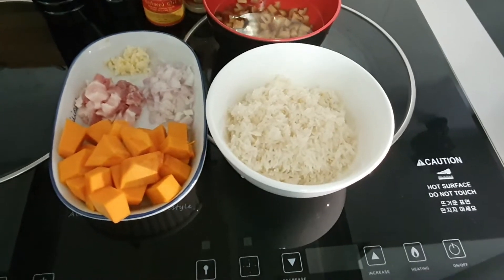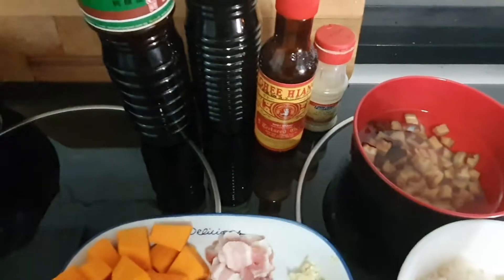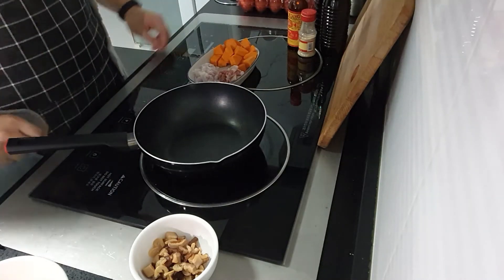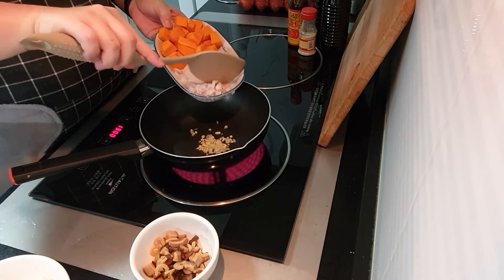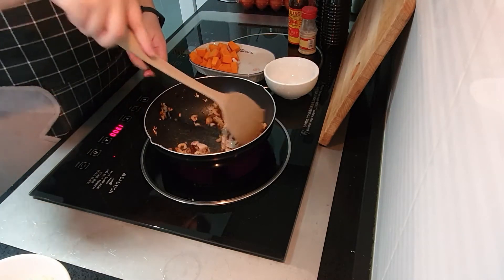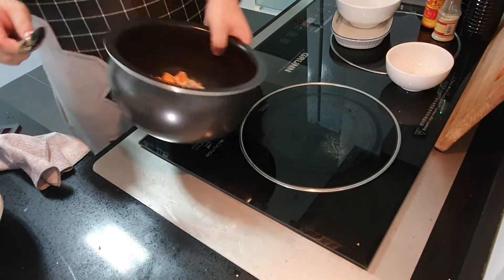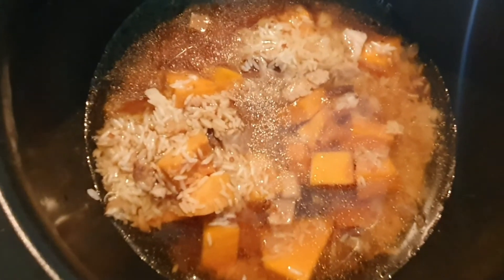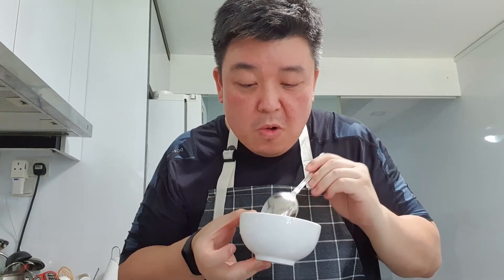BIG BOY's KITCHEN presents... PUMPKIN RICE in a rice cooker!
It's a really hearty and nutty, easy to make receipe! Although i did forget 1 ingredient in the video, it still tasted good! It's amazing! Don't forget, the ingredients are listed at the end of the video.

Ingredients:
200grams of pumpkin
3 Chinese mushrooms (diced)
10 to 12 dried shrimps
1/2 a red onion (diced)
1 clove of garlic (finely chopped)
a few strips of pork belly
1 cup of washed rice
1/2 tablespoon of light soya sauce
1/2 tablespoon of dark soya sauce
1/2 tablespoon of oyster sauce
1 tablespoon of sesame oil
a dash of grounded white pepper